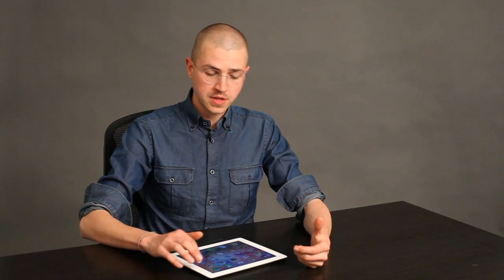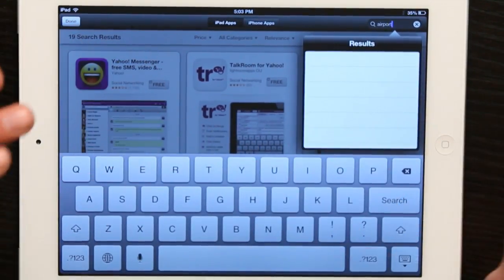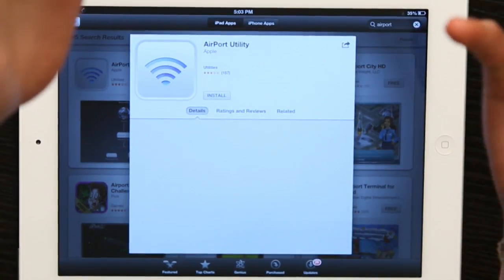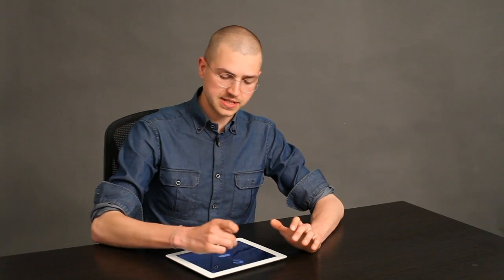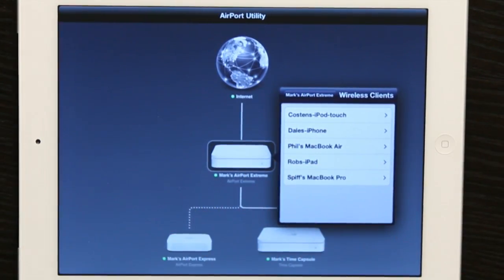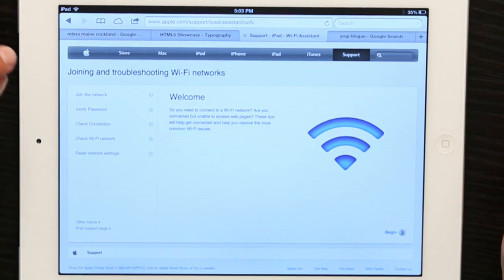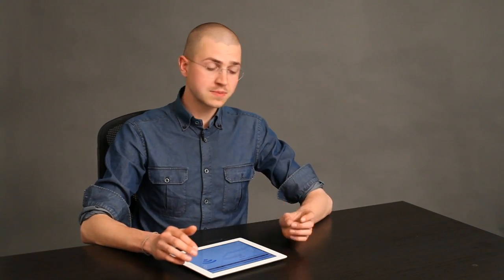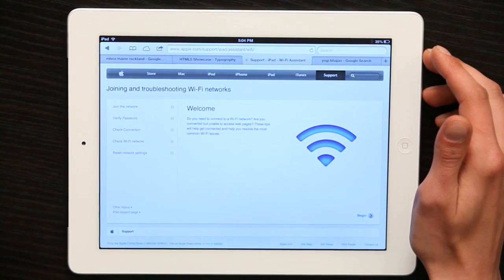How to Solve an iPad Wi-Fi Problem : Tech Yeah!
Solving an iPad Wi-Fi problem will require you to look at both your router and the iPad itself. Solve an iPad Wi-Fi problem with help from an experienced Apple retail professional in this free video clip.

Series Description: Apple's iPad is a powerful little device that can do practically anything that you need it to, as long as you know how to use it to the best of its ability. Get tips on using the iPad the right ways with help from an experienced Apple retail professional in this free video series.